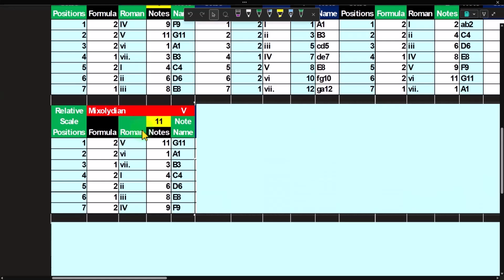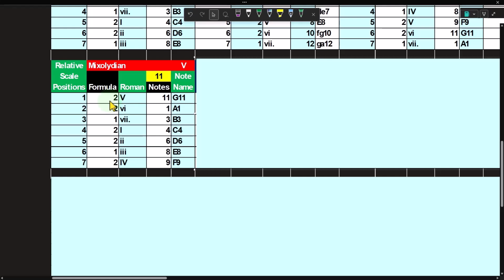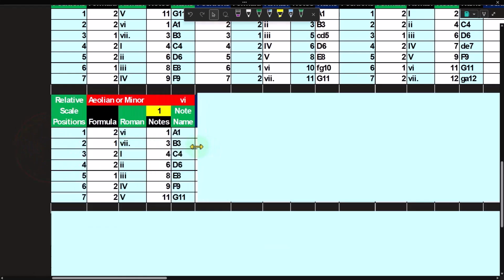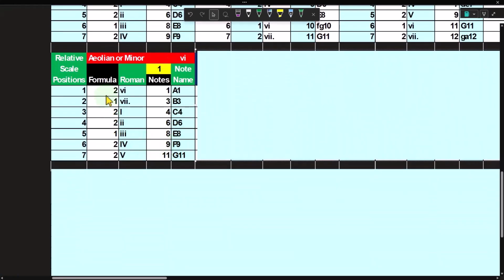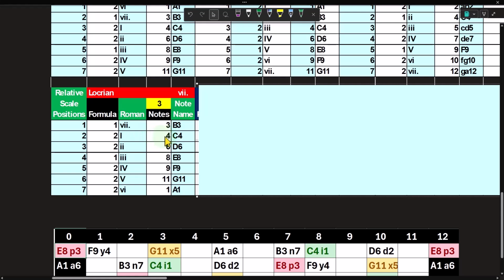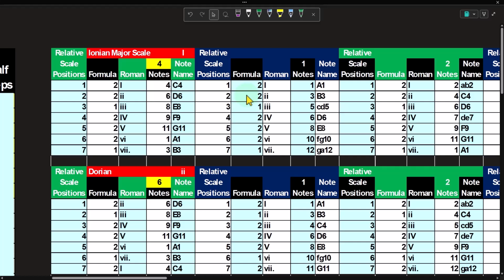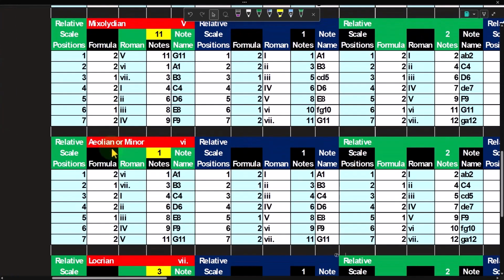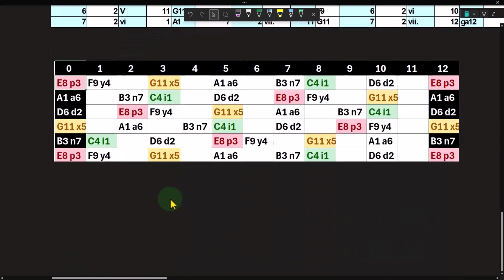Rotation Revealed - Mode ID by Formula and Roman - Music Theory Guitar